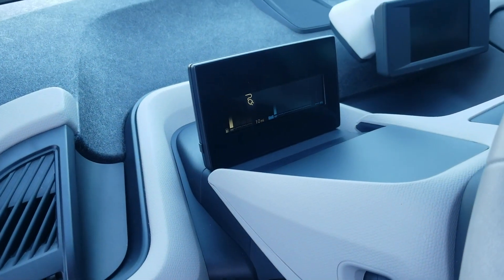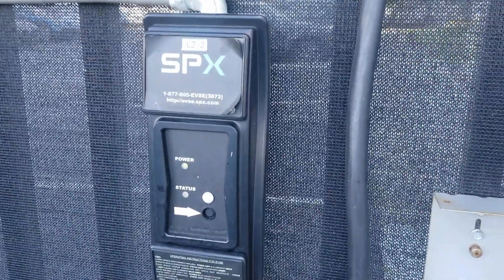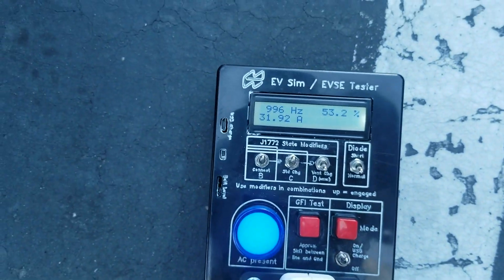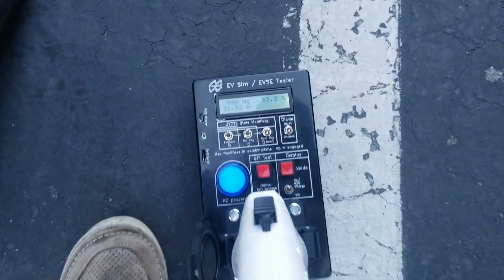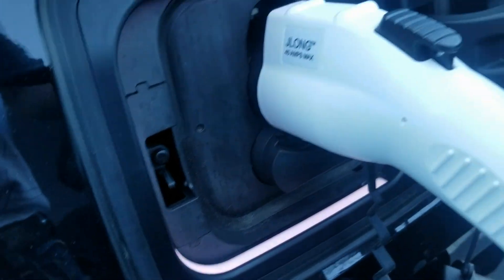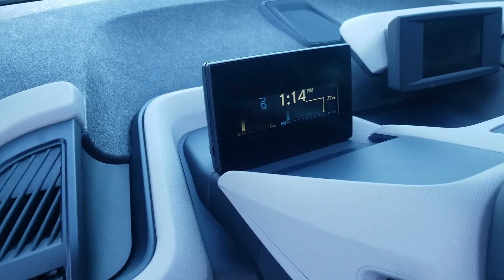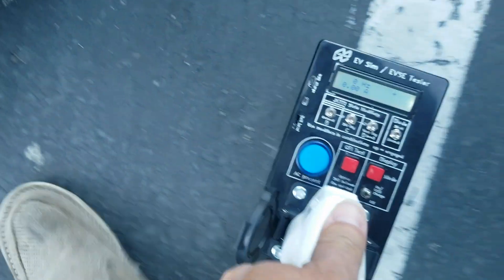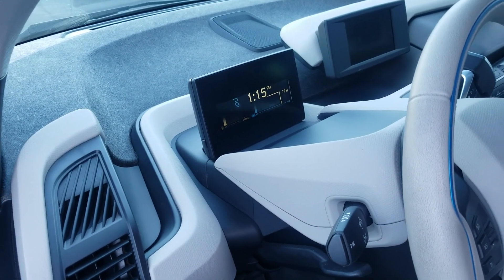BMW i3 and SPX charger EV Charging Problems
Trying the jlong extension with an SPX charger and having some problems